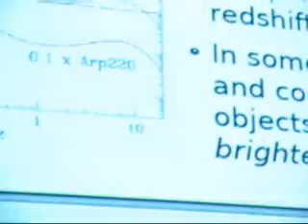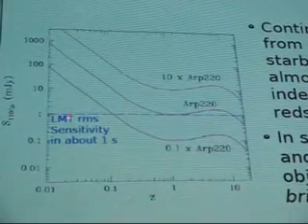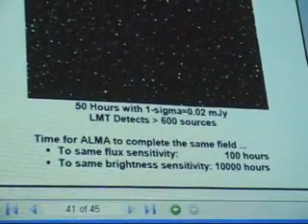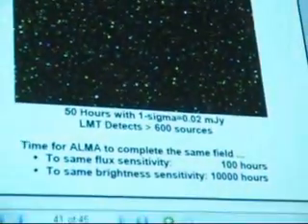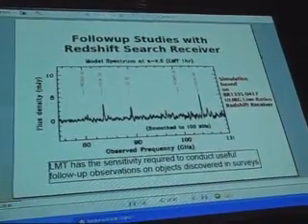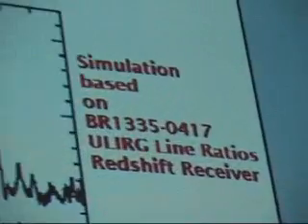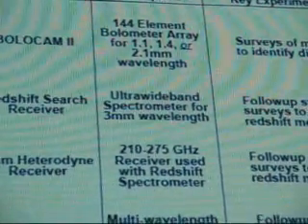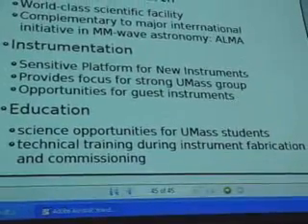Large Millimeter Telescope SIX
Large Millimeter Telescope (LMT)  by F. Peter Schloerb

Dr. Peter Schloerb, University of Massachusetts, Amherst, presents a summary of the Large Millimeter Telescope (LMT) Project nearing completion in Mexico and its scientific potential. The LMT is a 50m diameter radio telescope designed for operation at wavelengths between 1 and 4 millimeters. At these wavelengths, the principle sources of radiation are thermal emission from dense, star forming, interstellar gas and dust. The large size of the LMT will enable observations of these clouds in distant galaxies at the earliest stages of galaxy formation and provide important clues about the history of star formation and galaxy evolution in the Universe.

March 2, 2007 Skyscrapers, North Scituate, RI

title
Large Millimeter Telescope Project

The Skyscraper  March 2007      Vol. 34 no.